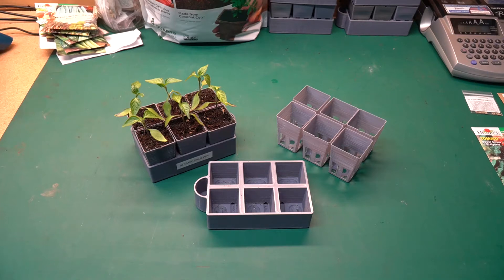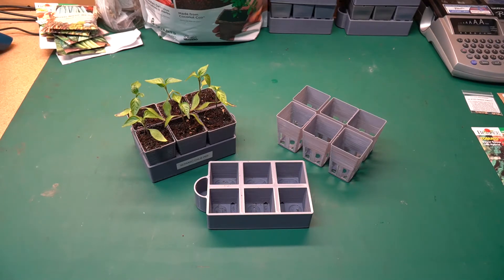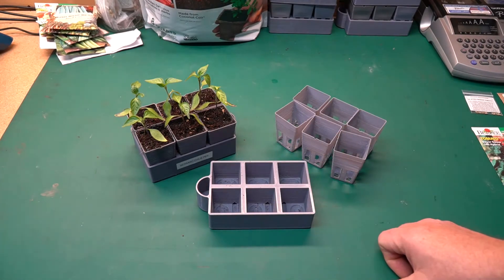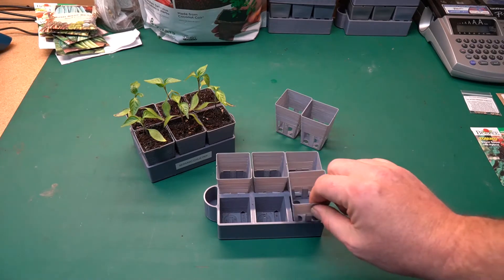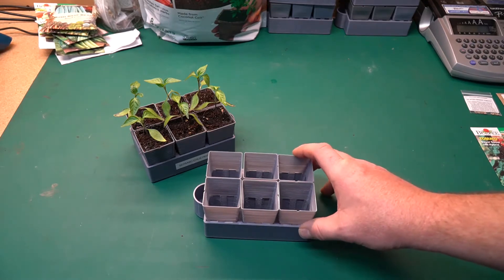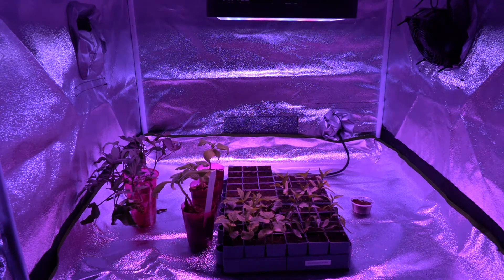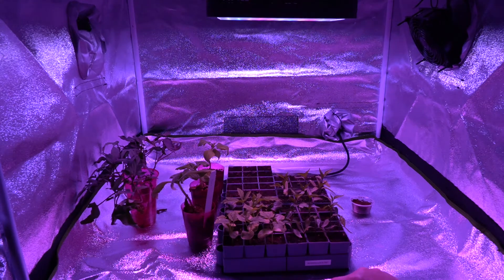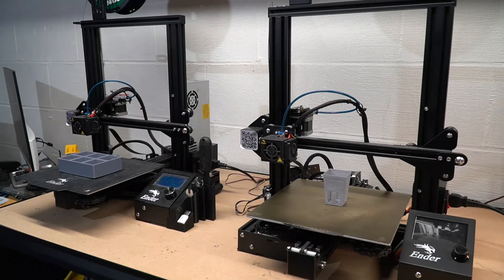3D Printed Seed Starter Pots, a cheap and easy way to start seeds!